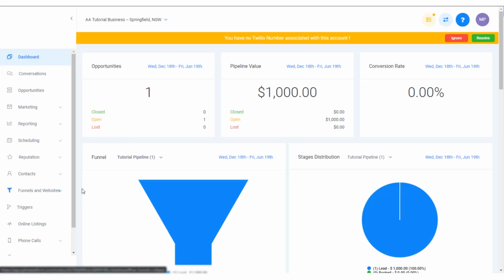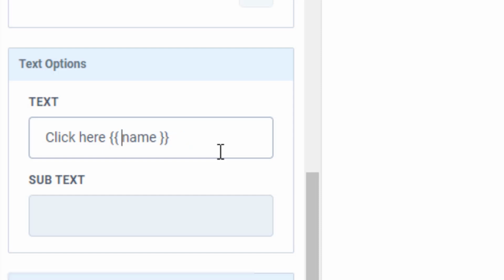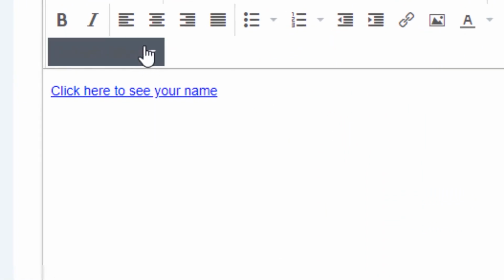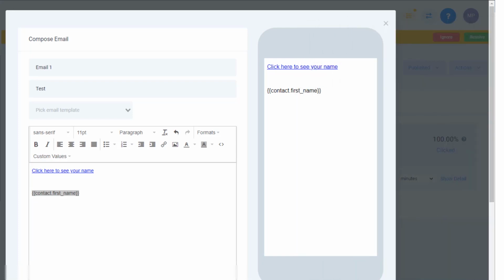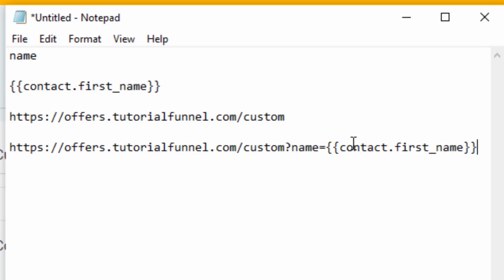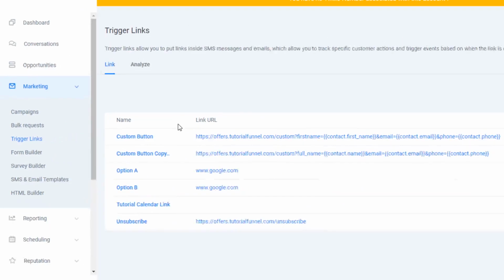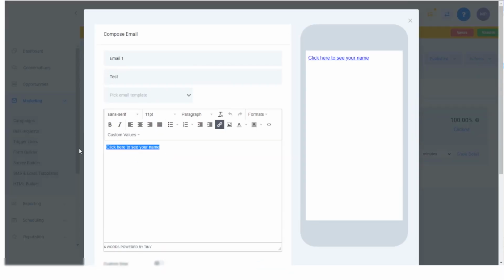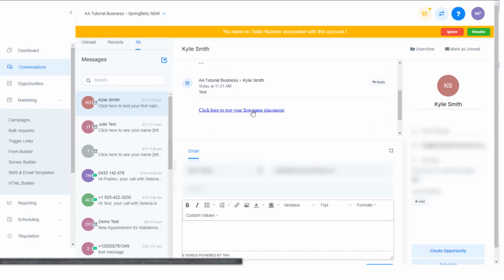In this video, we are going to walk through "How to Customize Text" on your funnel pages